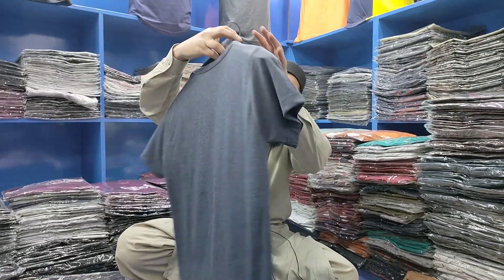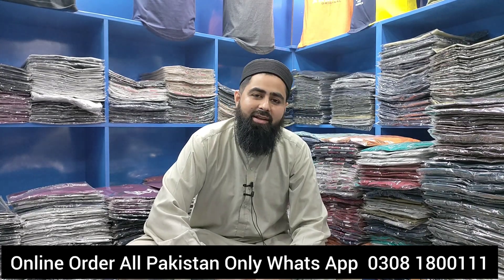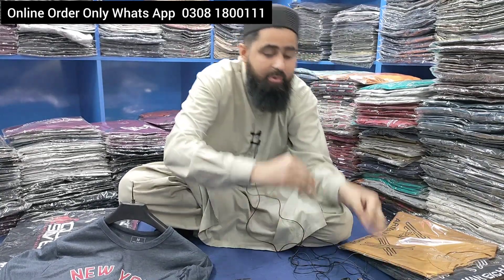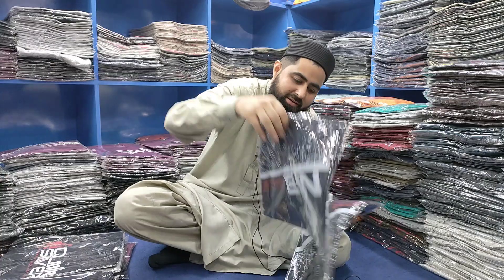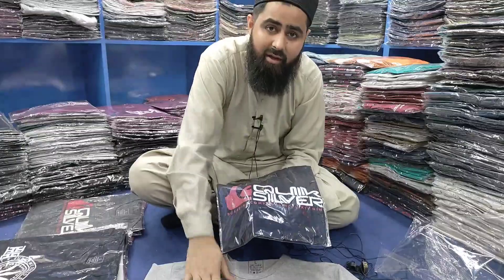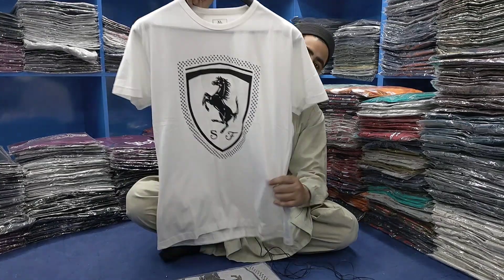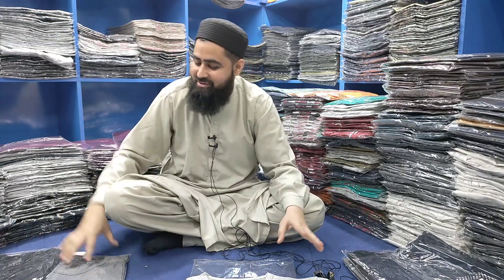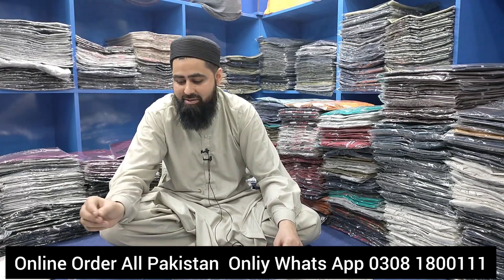Cheapest T-shirt Market | T-shirt Wholesale Market | Branded t-shirts low price in Pakistan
For Buying T shirts 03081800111